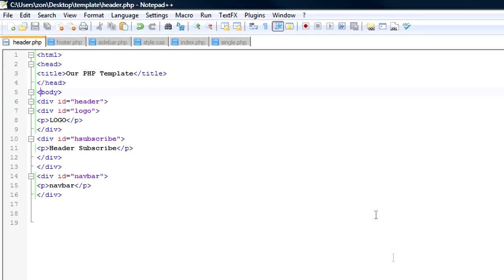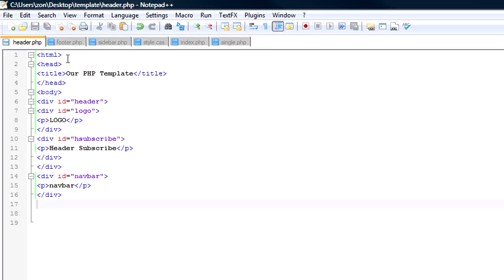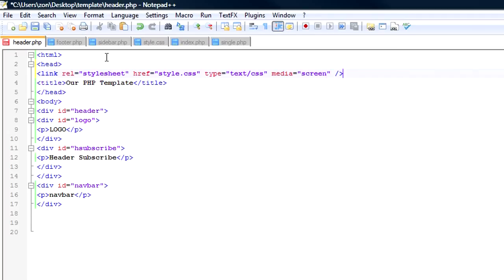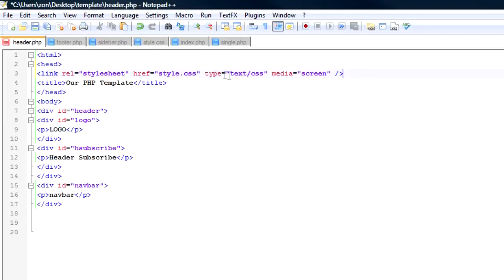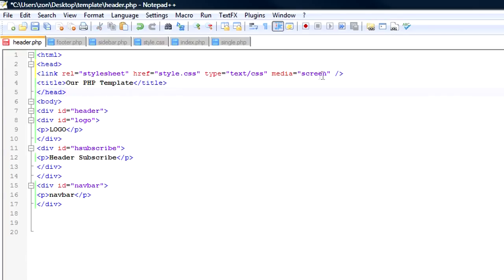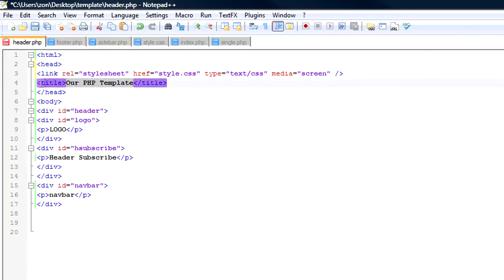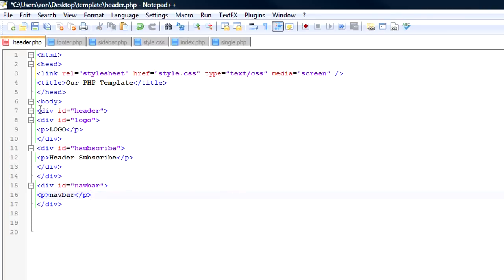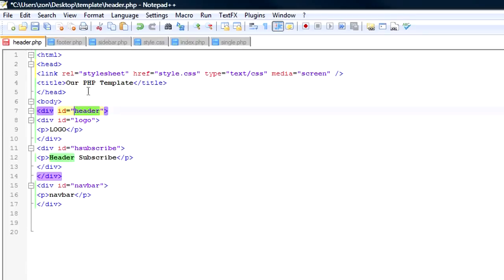How to Create a Basic Website Design Template Using PHP, CSS, and XHTML Part 1 of 3 YouTube